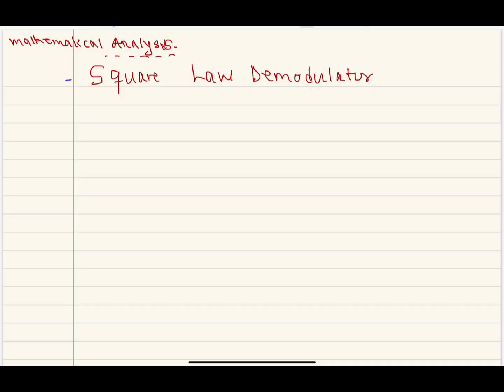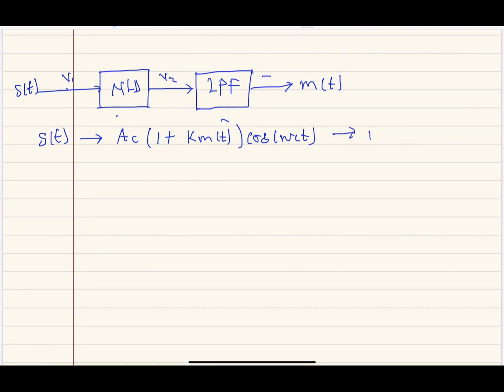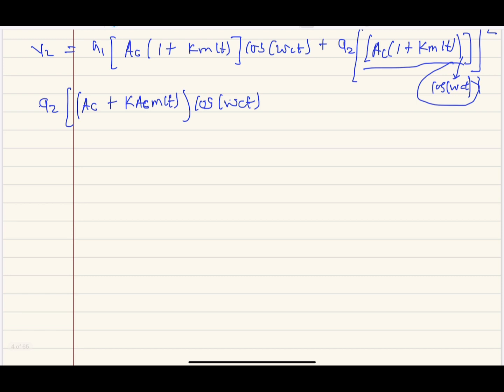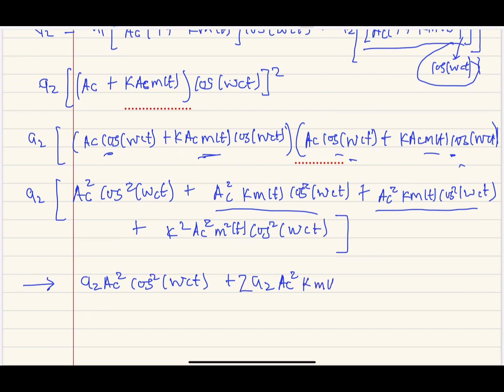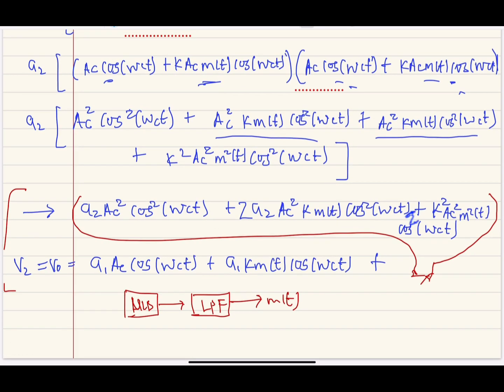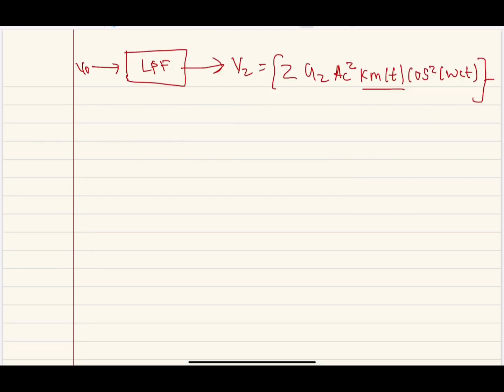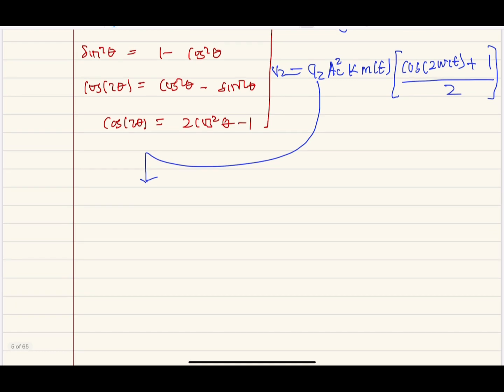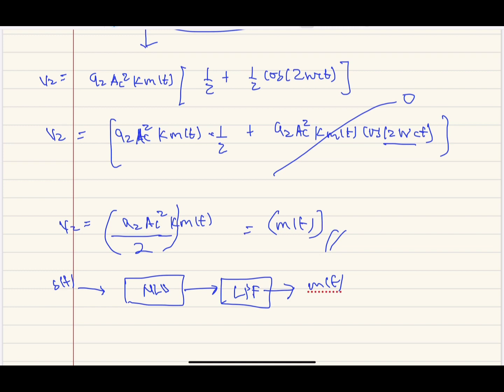HOW TO DEMODULATE AN AM WAVE USING SQUARE LAW DEMODULATION TECHNIQUES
Join me in unraveling the mysteries of AM wave demodulation using the Square Law Method! In this comprehensive tutorial, we delve into the intricate process of demodulating AM signals, shedding light on fundamental concepts like AMModulation and advanced techniques like DemodulationTechniques. Whether you're a student of Electronics or an enthusiast of Engineering, this step-by-step guide will deepen your knowledge and skills. Get ready to elevate your understanding of signal processing and unlock new possibilities in communication systems. Let's dive in and explore the power of the SquareLawMethod together!"